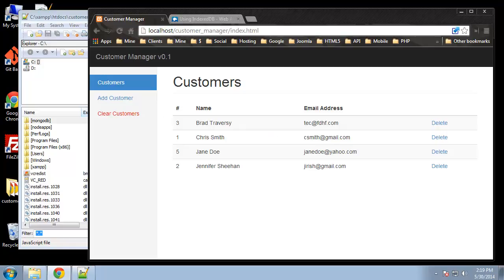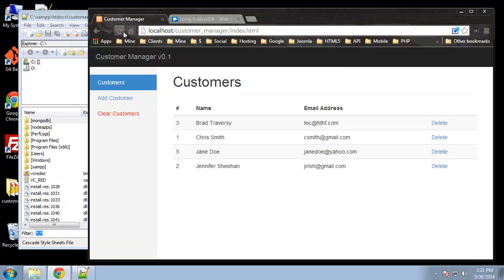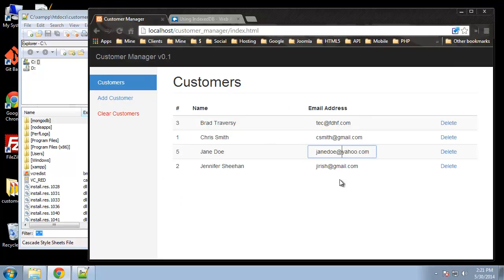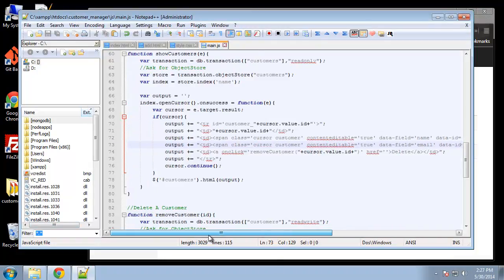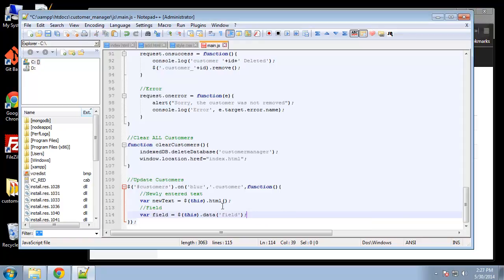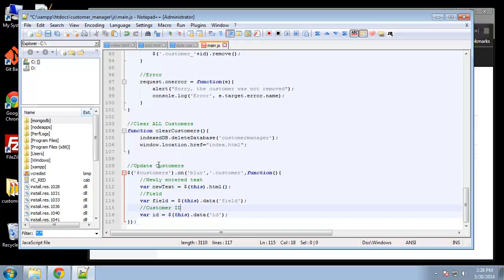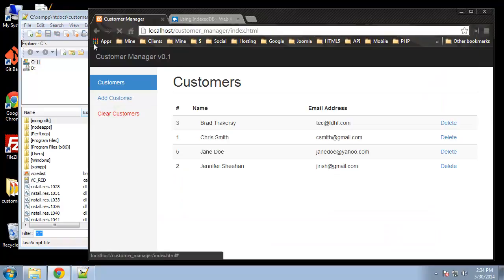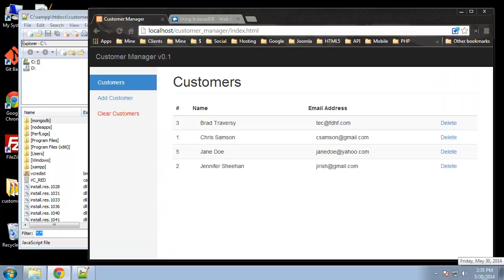HTML5 Programming Tutorial | Learn HTML5 IndexedDB App - Update Customers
Update Customers